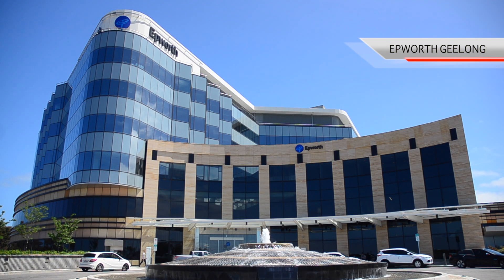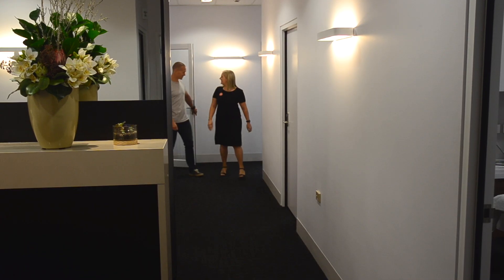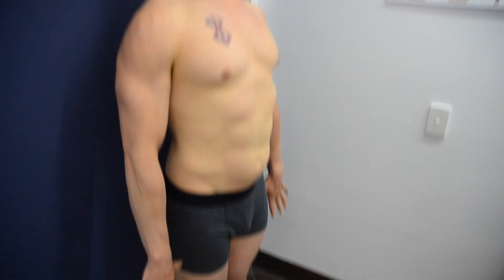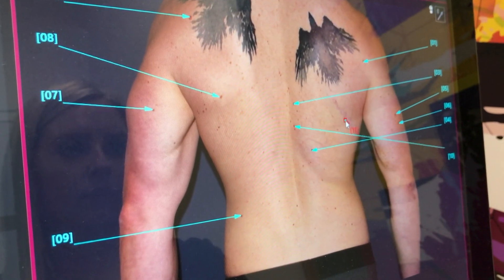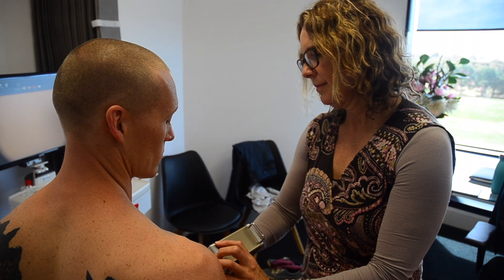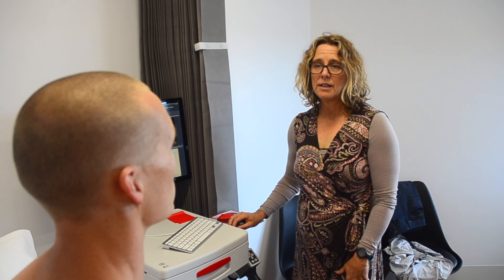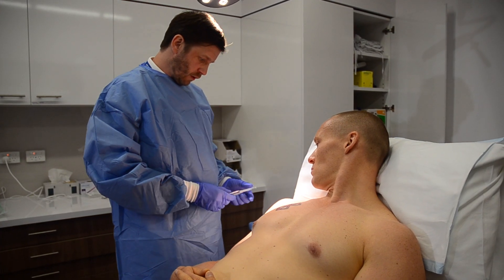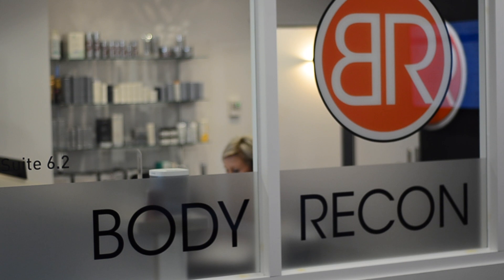MAP YOUR MOLES- SKIN DOCTORS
Body Recon Skin Doctors uses FOTO FINDER technology the leading system for holistic skin cancer screening.